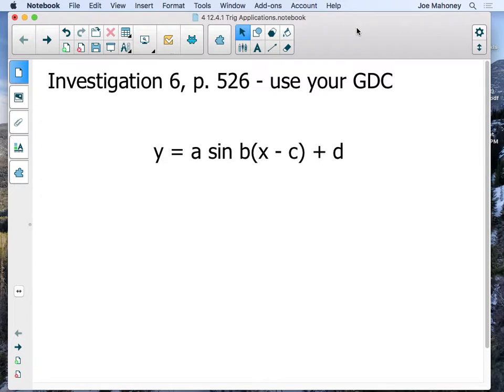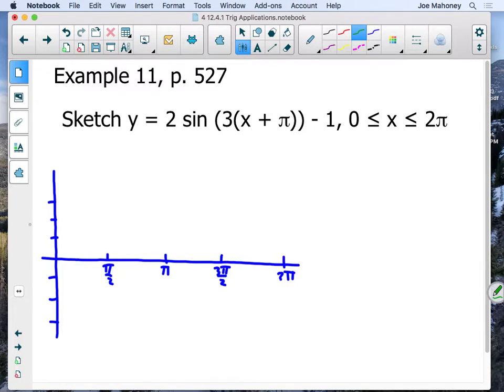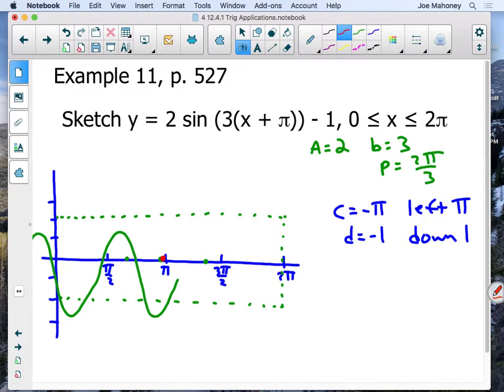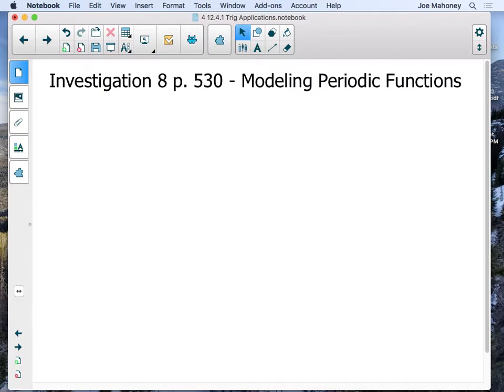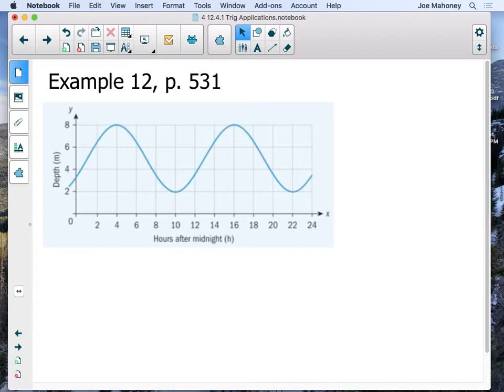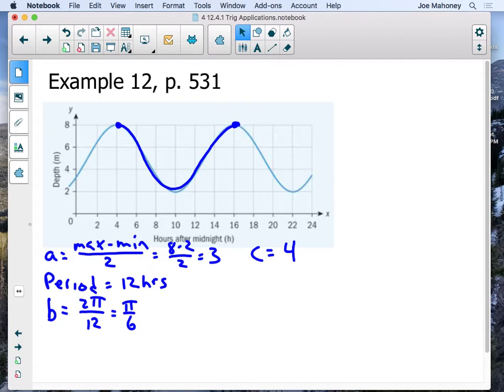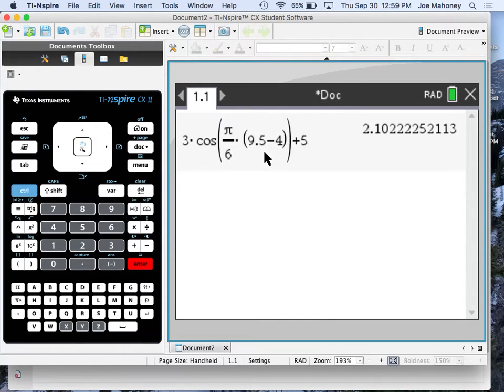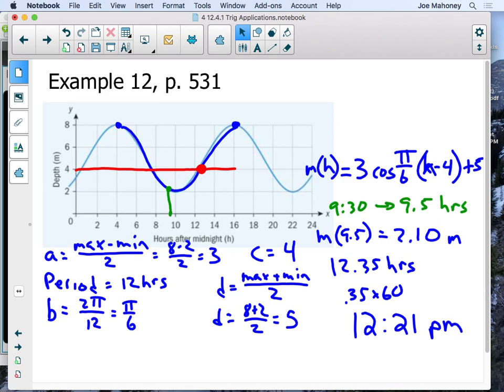12 4 Trig Applications